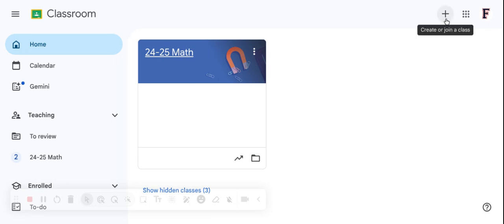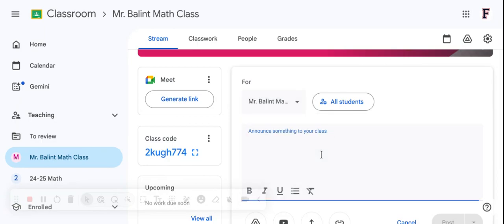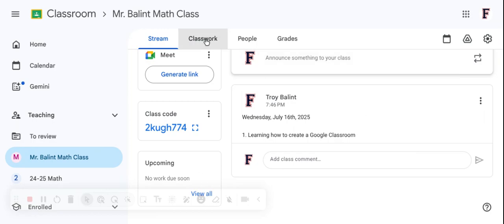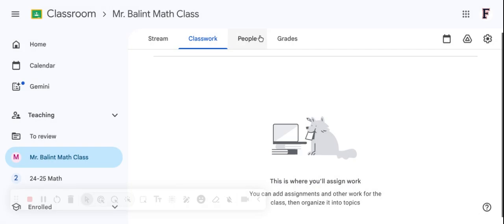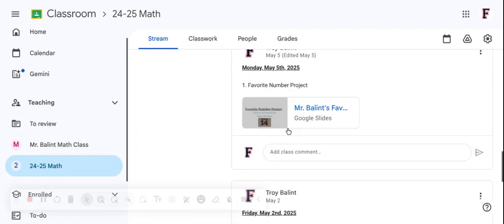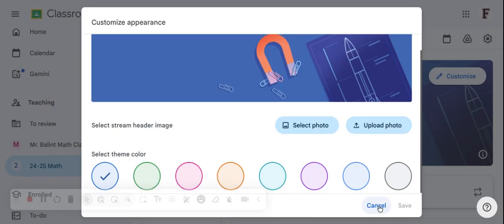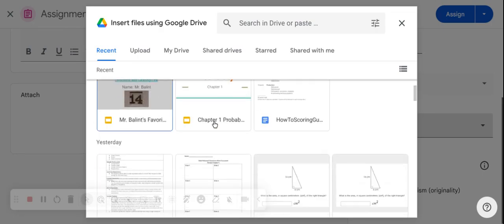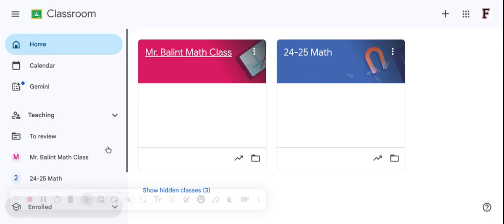Google Classroom How To Video